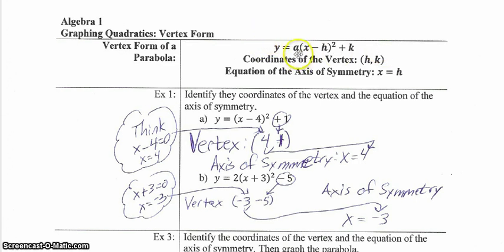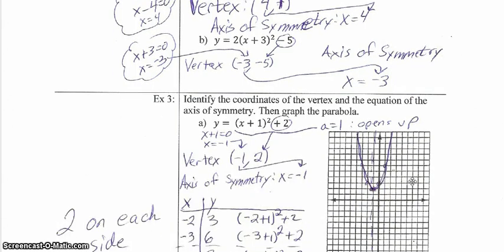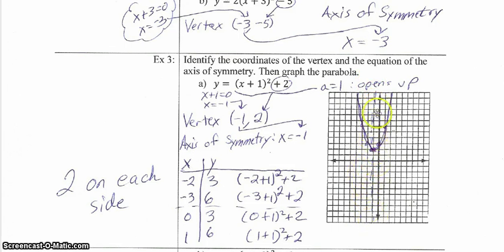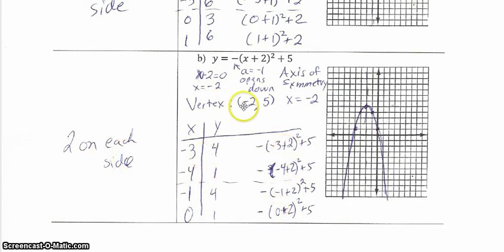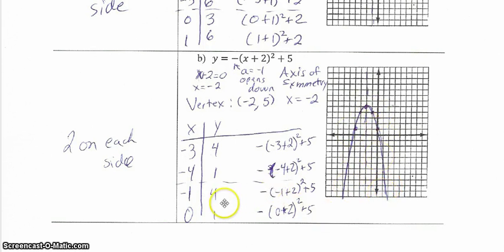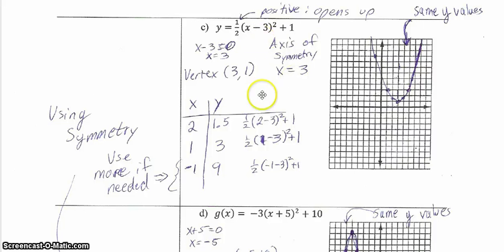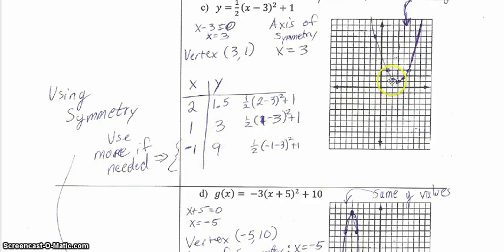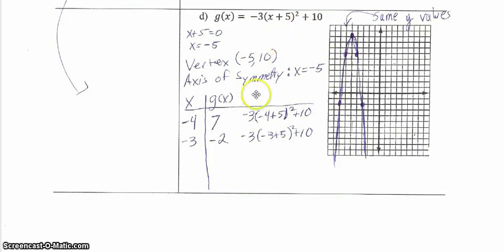alg Graph Quad in vertex form 18 19